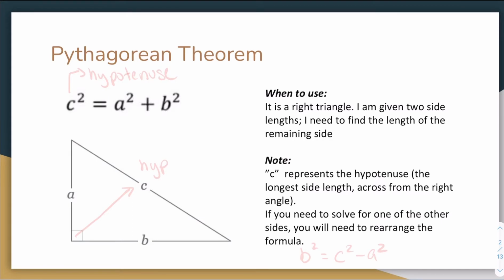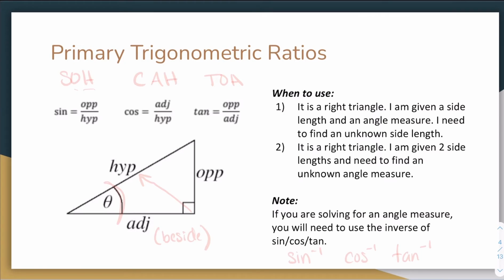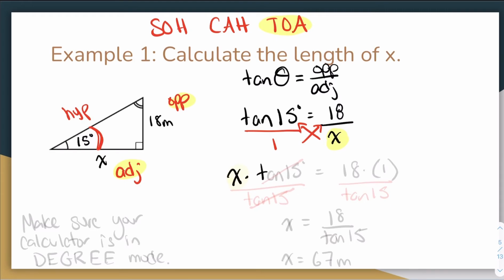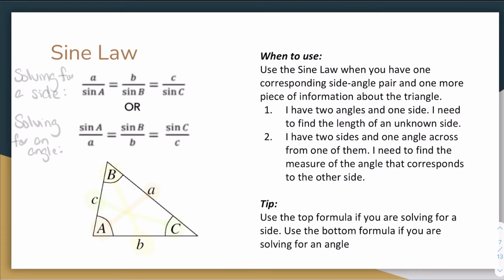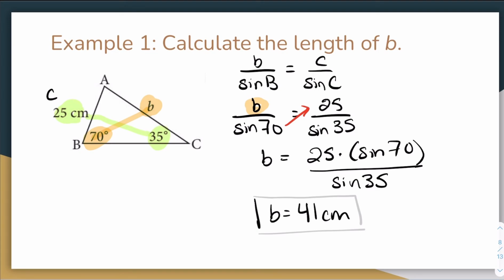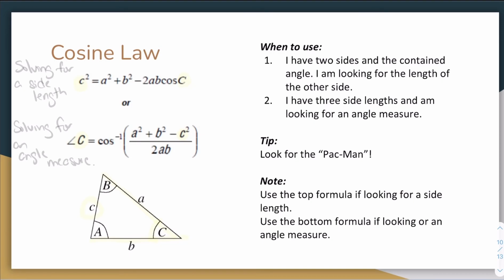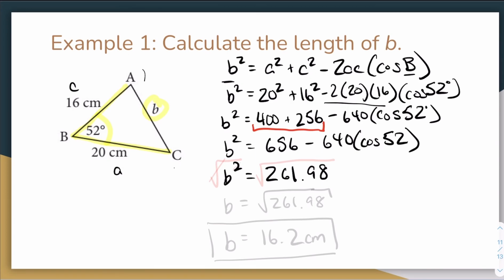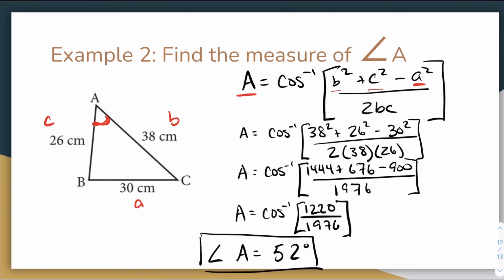Trigonometry Review: Methods for Solving Triangles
Methods included:
1) Pythagorean Theorem
2) Primary Trig Ratios
3) Sine Law
4) Cosine Law